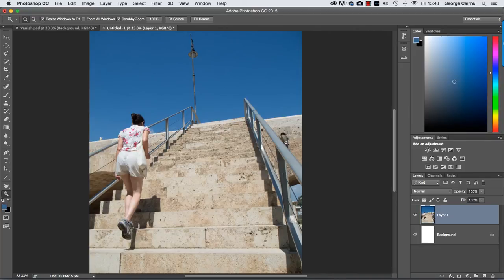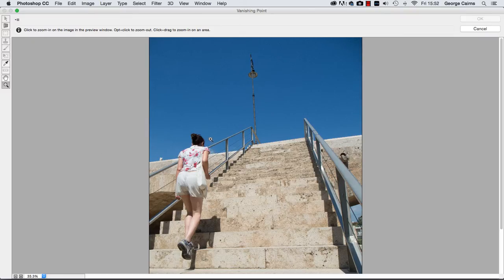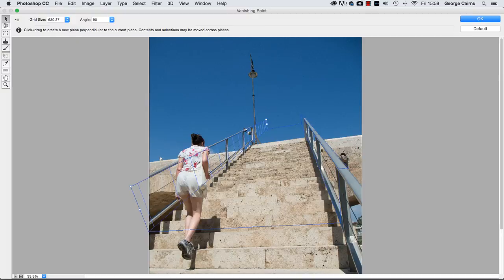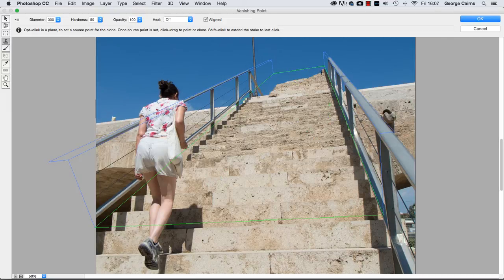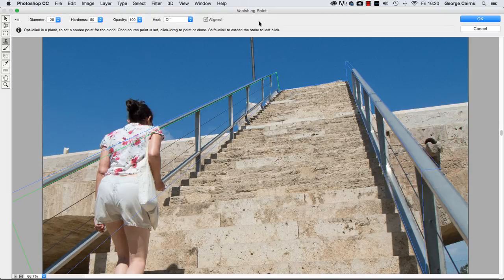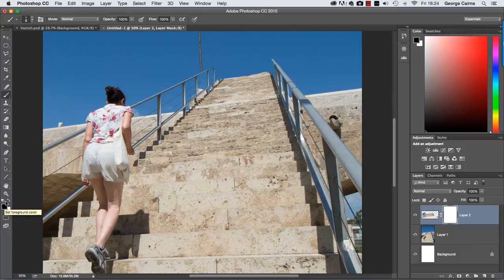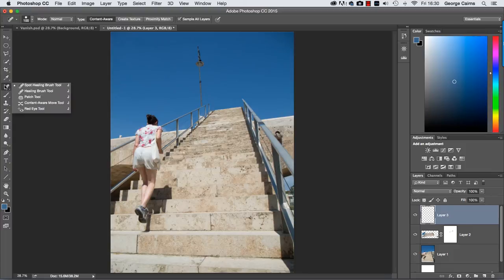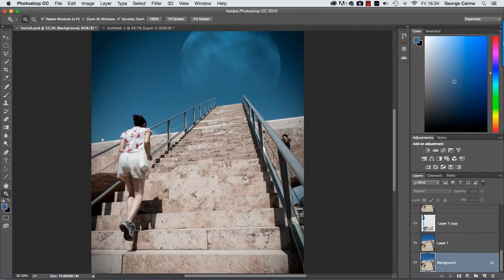How to clone in perspective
Teach Photoshop CC about a shot's perspective using the Vanishing Point filter and then clone in 3D!

Cloned pixels will then automatically scale up or down in size according to their distance from the camera.